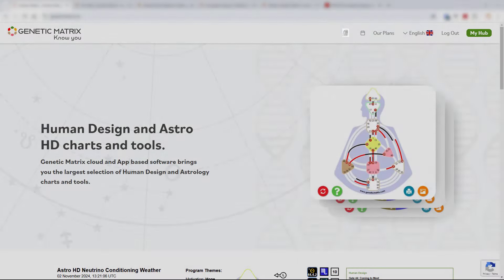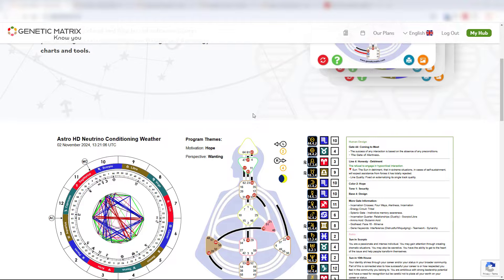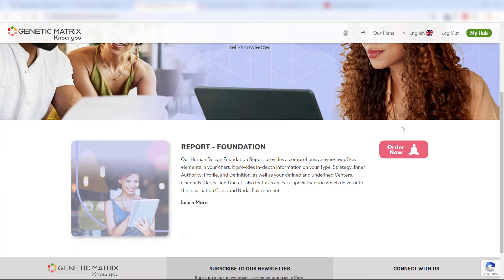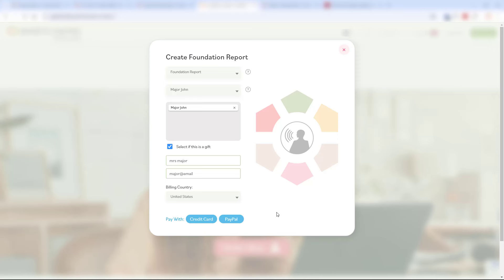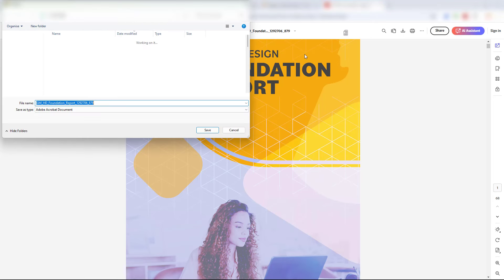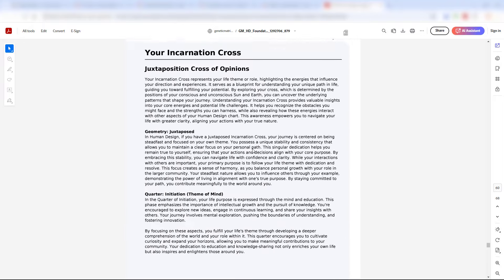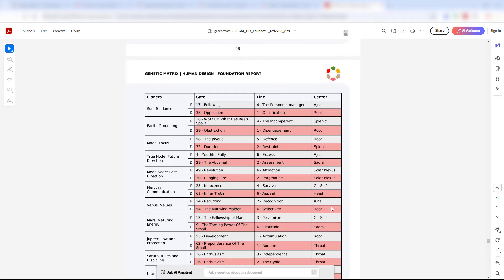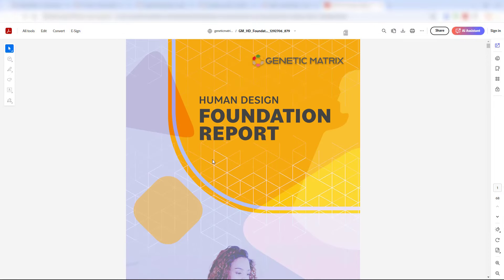Human Design: Foundation Report Overview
The Genetic Matrix Human Design Foundation report is designed to provide a thorough understanding of one's foundation design. ​The Foundation Report covers Type, Strategy, Inner Authority, Profile, and Definition, as well as defined and undefined Centers, Channels, Gates, and Lines. Plus, it delves into your Incarnation Cross and Nodal Environment.

The ordering process is straightforward, with multiple access points on the website. Reports are available instantly after purchase and can be gifted to others. ​The Foundation Report is typically 80-110 pages long, with a focus on practical and useful information. ​

Genetic Matrix is a premier cloud-based software, providing an extensive array of Human Design (HD) and Astro HD charts and tools.